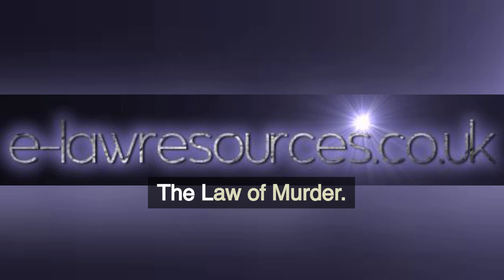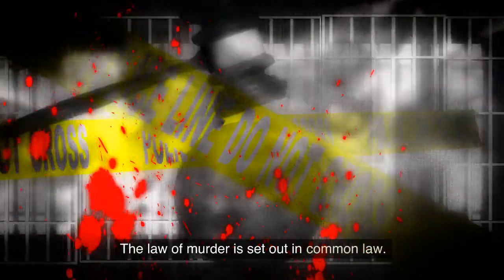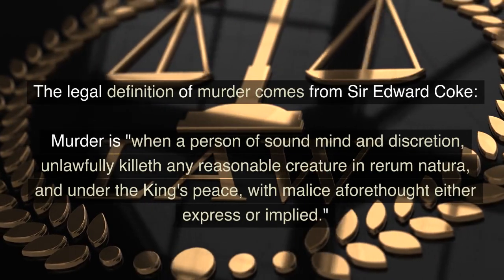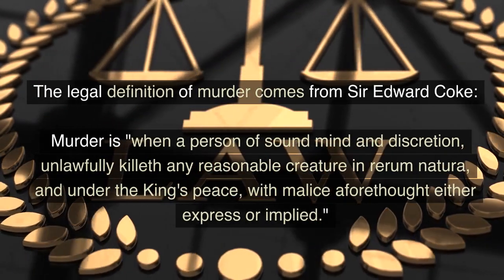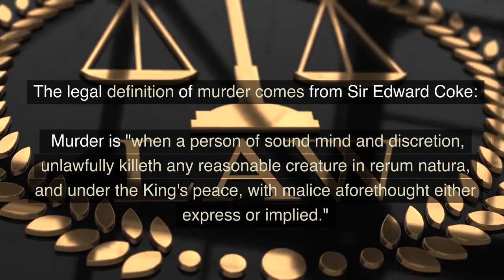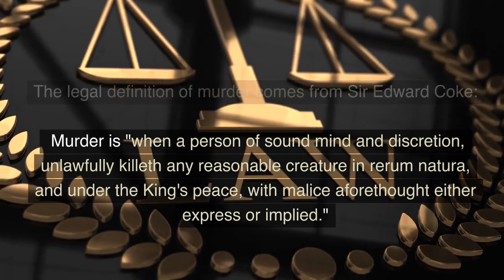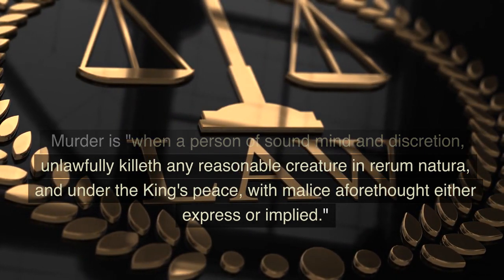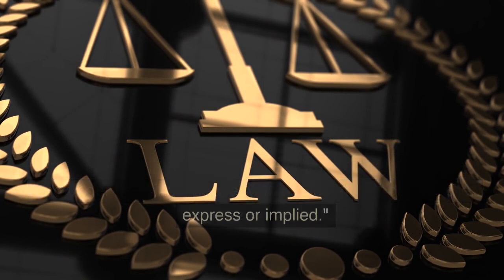The Actus Reus of Murder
Part of a series of videos on the law created Details the legal principles and case law on the actus reus of murder in criminal law. Key cases include R v Clegg, Re A (conjoined twins), Airedale v Bland, Malcherek v Steel, Rance v Mid Downs, R v Inglis. It's free and will help us produce more videos. provides lecture outlines and case summaries for law students. provides a range of revision quizzes and games on law and criminology.